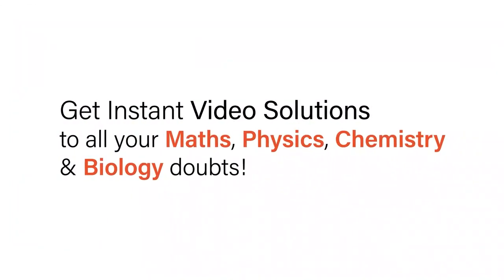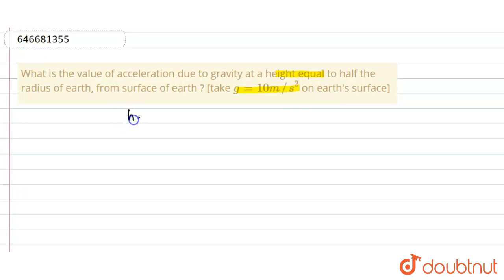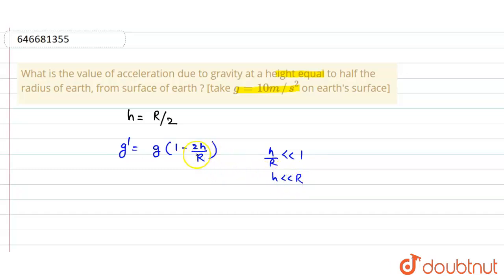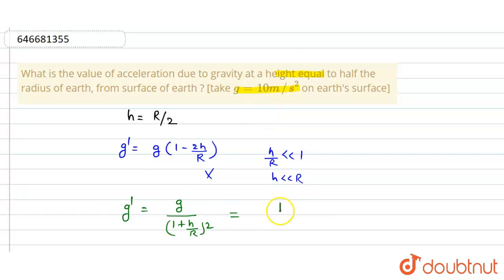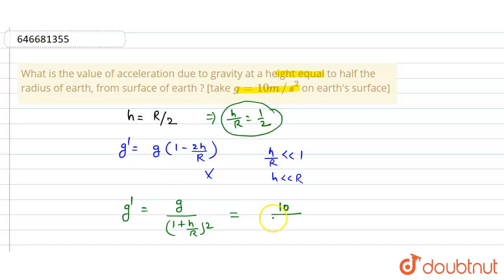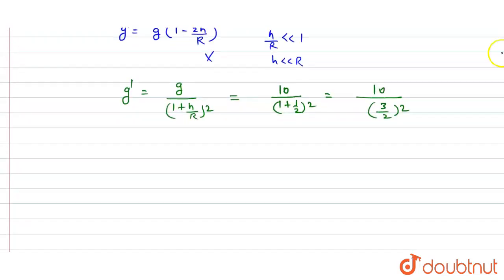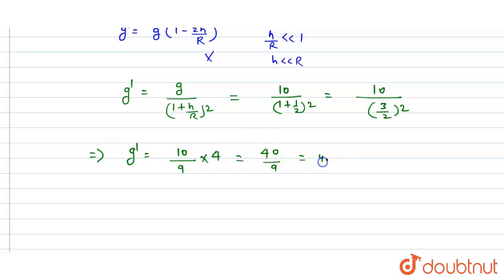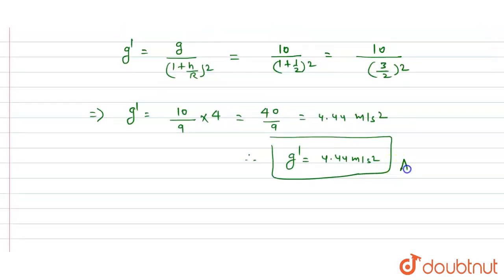What is the value of acceleration due to gravity at a height equal to half the radius of earth, ...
What is the value of acceleration due to gravity at a height equal to half the radius of earth, from surface of earth ? [take g = 10 m//s^(2) on earth\'s surface]
Class: 12
Subject: PHYSICS
Chapter: GRAVITATION
Board:IIT JEE

👉 Have Any Query? Ask Us.